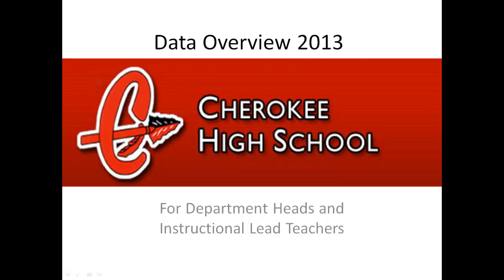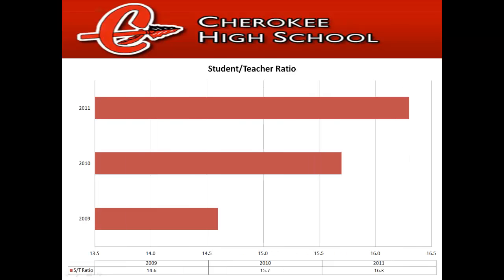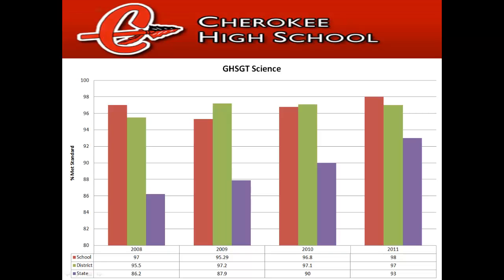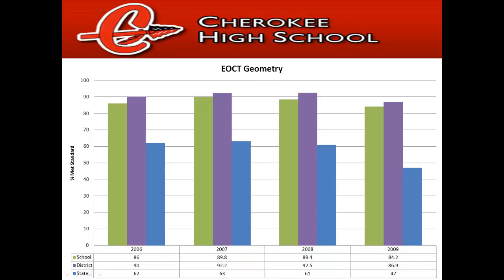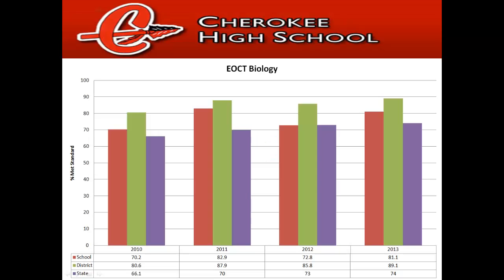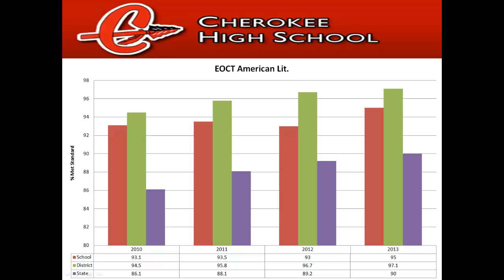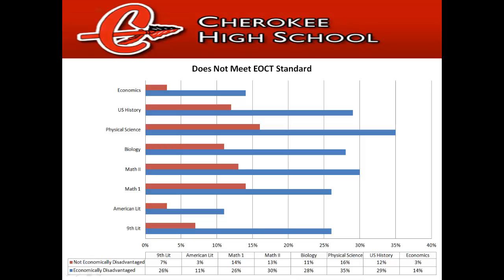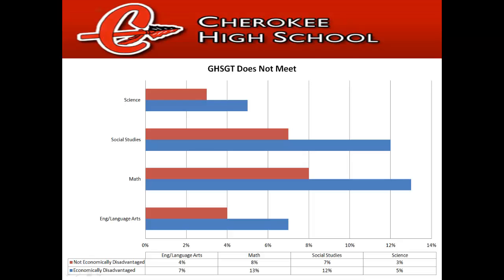Data Overview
Data Overview for ITEC 7305